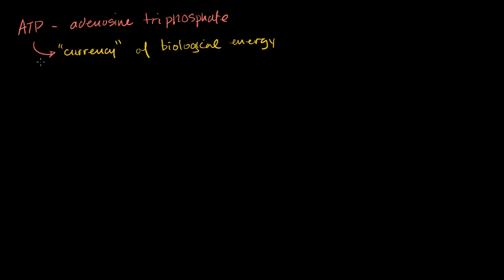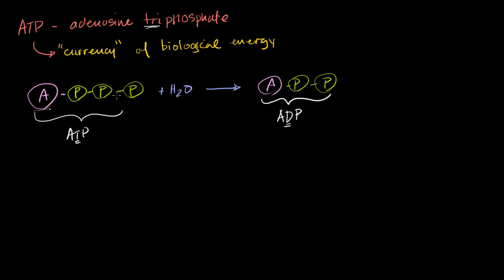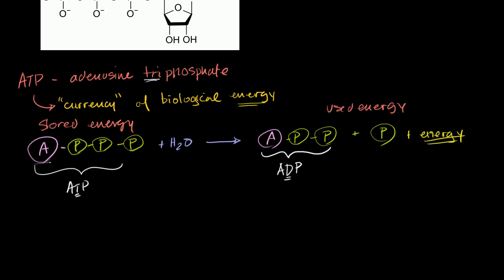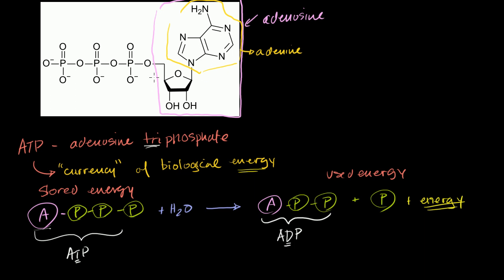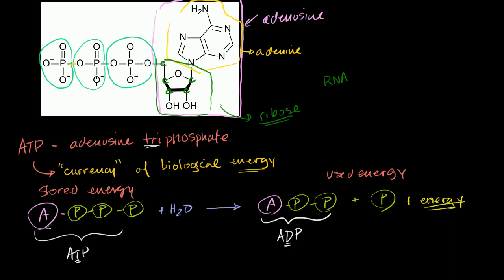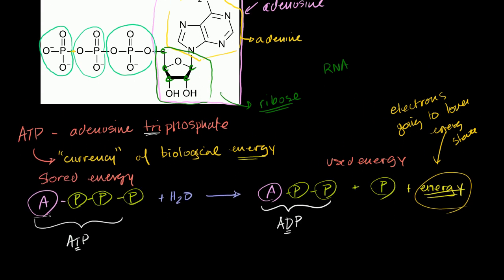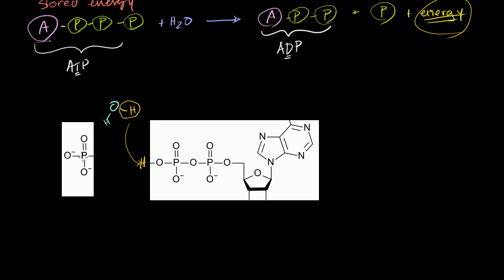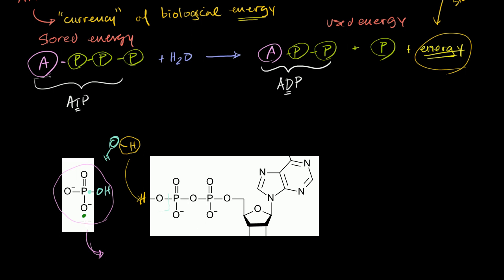ATP: Adenosine Triphosphate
Introduction to ATP or Adenosine Triphosphate